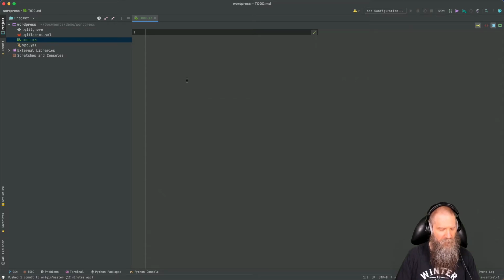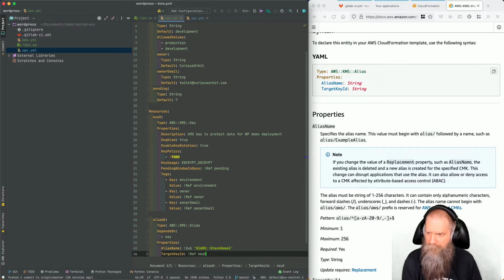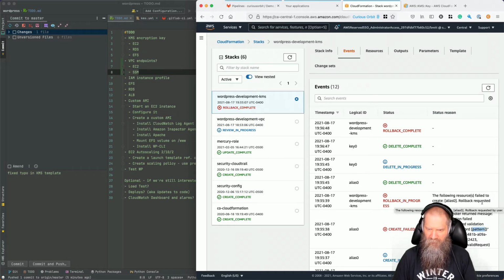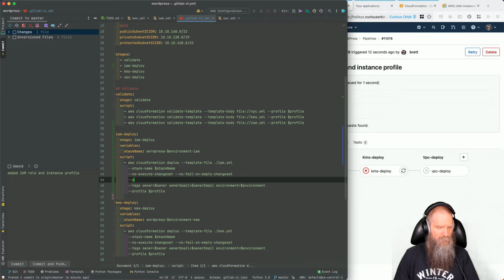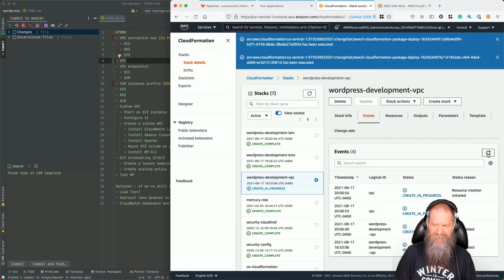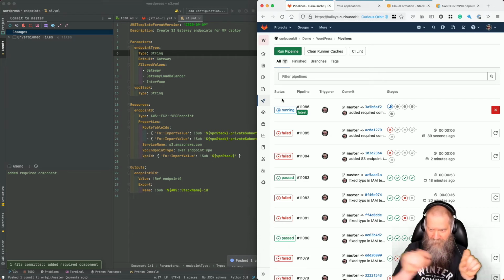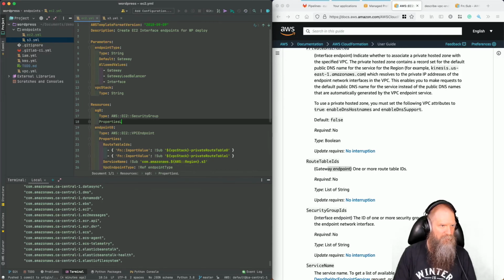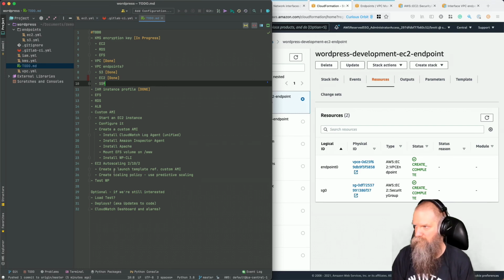Building a highly-available WordPress deployment on AWS using CloudFormation - Session #1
In this video, we start building the AWS environment we're going to use for our WordPress server.